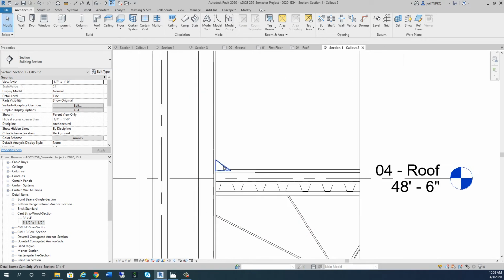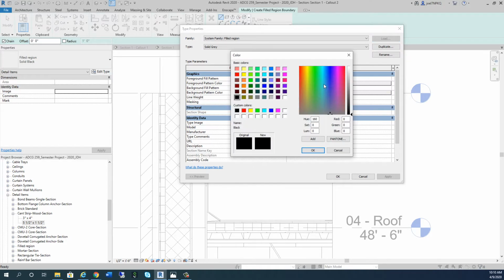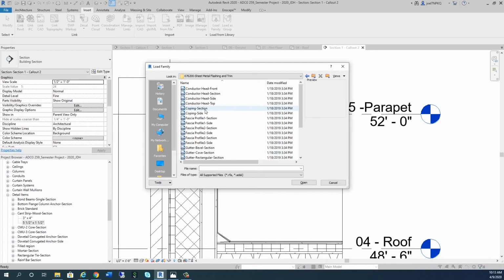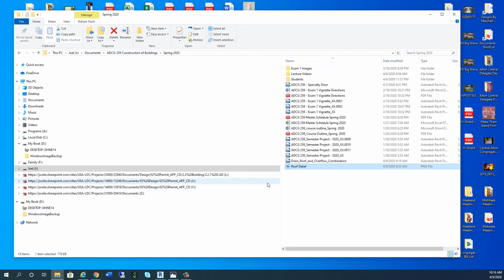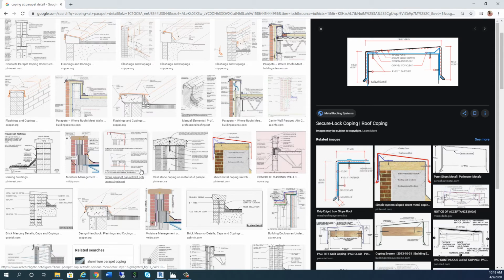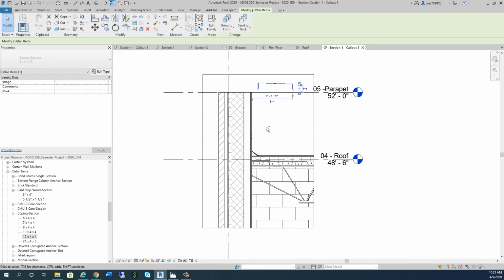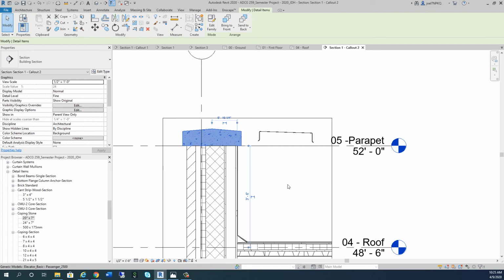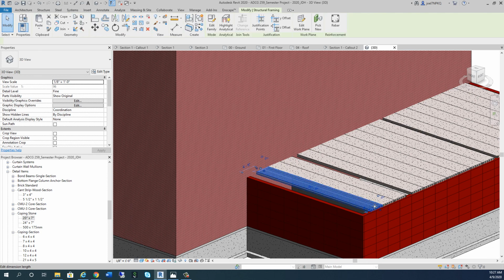ADCG 259 April 9 2020 Roofing Development Video 4